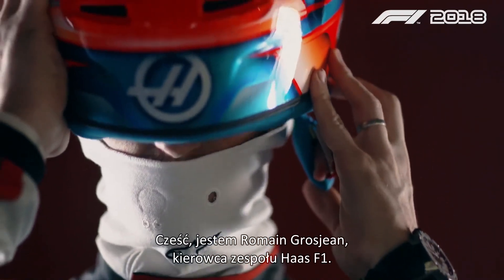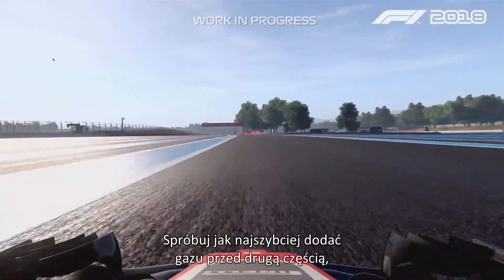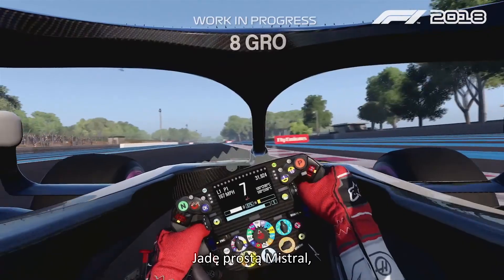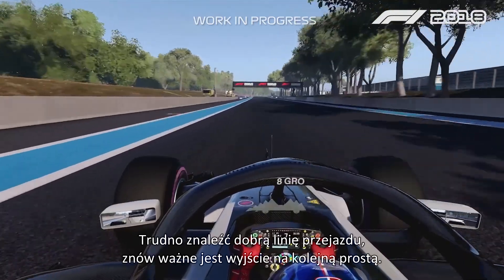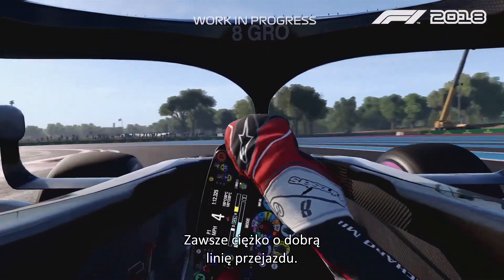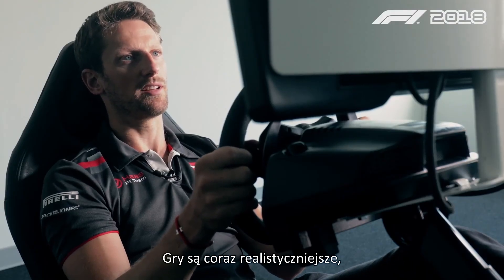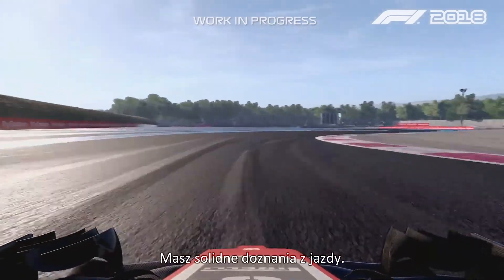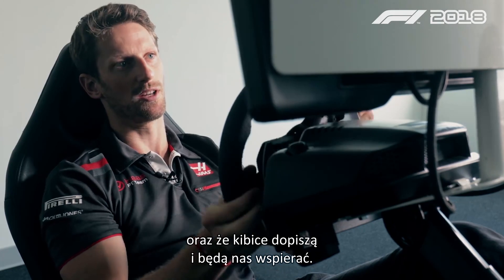F1 2018 - Romain Grosjean - PREMIERA 24.08.2018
Zamów Edycję Mistrzowską przed premierą ❗ JUŻ TERAZ ❗

Zobacz Romaina Grosjeana w starciu z torem Grand Prix Francji w grze F1 2018 od Codemasters! Premiera już 24 sierpnia.